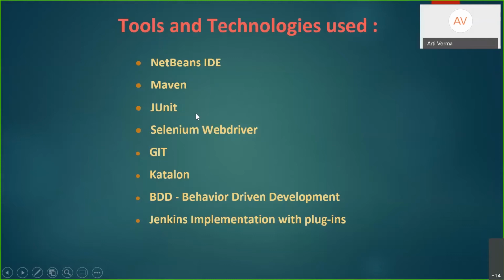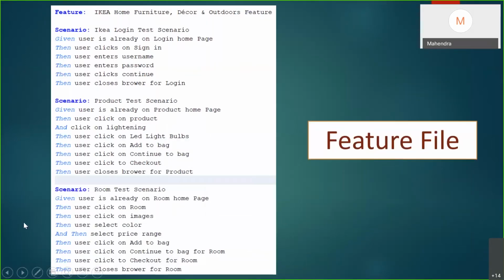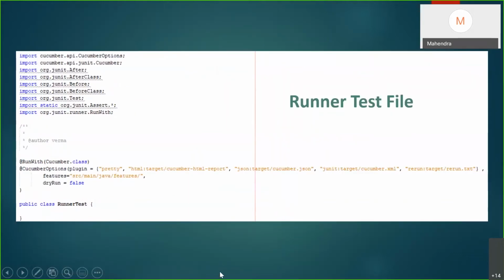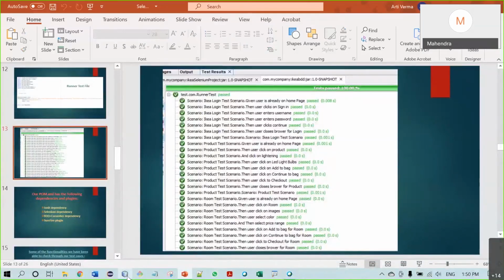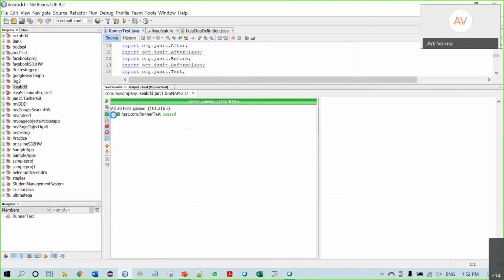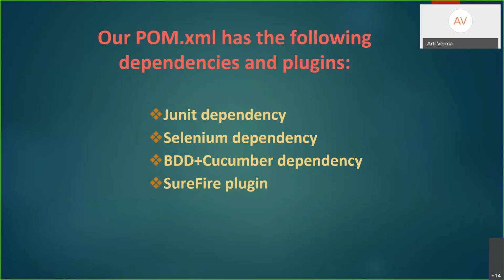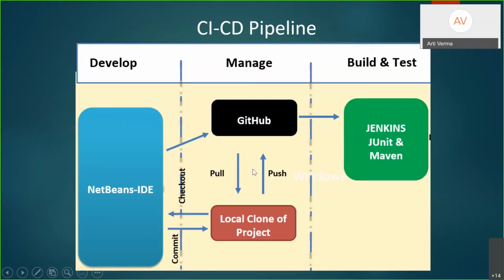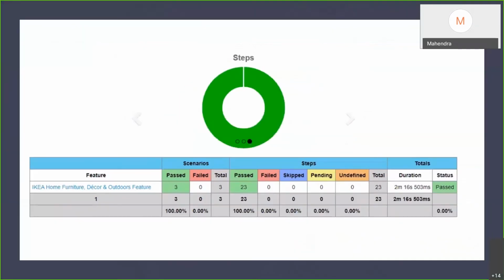Quality Analysis Training | Student Project - QA-Automation using Java and Selenium| IT Expert Sys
Quality Analysis Program
Program Description:

This program is designed for QA Analysts, Test Managers, and Validation Engineers. In this program, students will gain knowledge about essential Quality Assurance & Analysis (QA) concepts and tools and prepare for ISTQB certification. This extensive hands-on program encompasses both manual and automation testing areas. It includes courses on JAVA and Python programming, Service Oriented Architecture (SOA), AWS Cloud Technology, Web Services (SOAP, REST APIs), IDT, Selenium, UFT, Cucumber, BDD (Behavior Driven Development), Karate, SDLC, Business Analysis(BA), UML, Agile, Scrum, XP, Kanban, JIRA, ALM, Data Analysis, Databases and SQL scripting. The program includes ample labs, quizzes, group discussions/ exercises, project work, and internal/ external internship opportunities.

Call us to know about all offered courses.